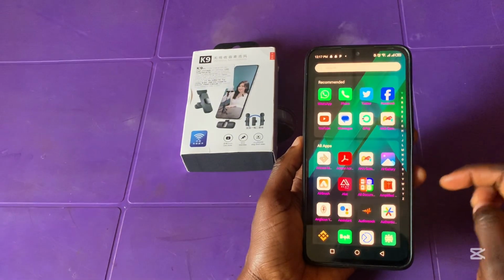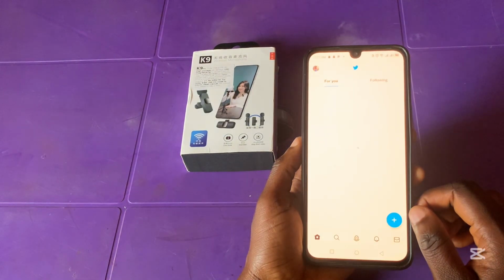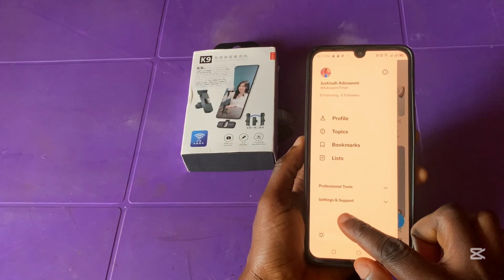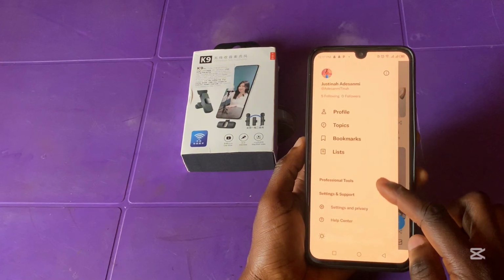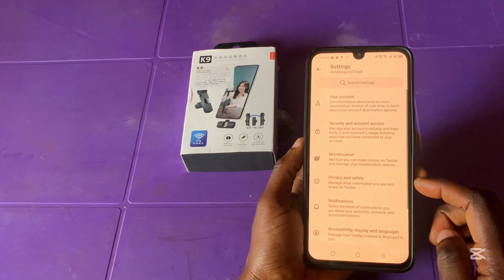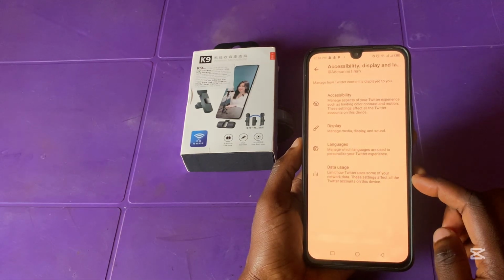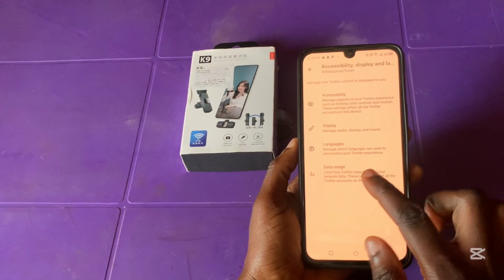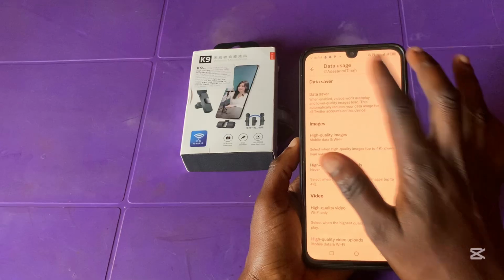Turn On Data Saver On Twitter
In this video, i explained how to turn on data saver on Twitter, watch this video to the end and share with more people to benefit from it